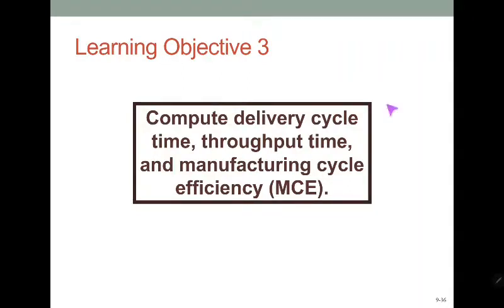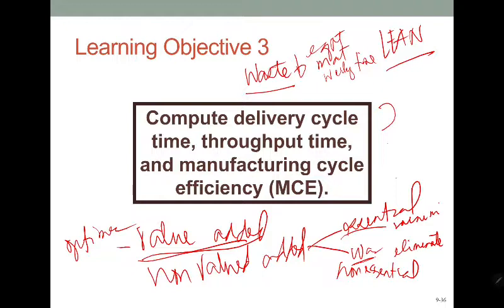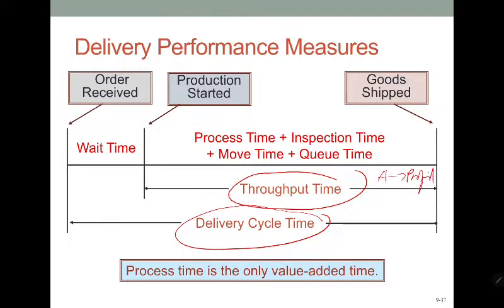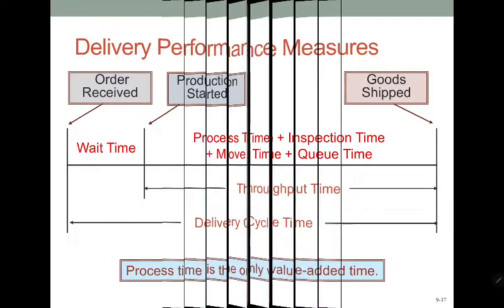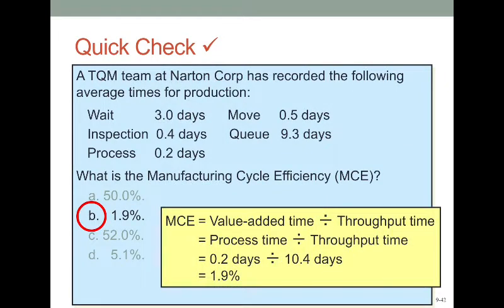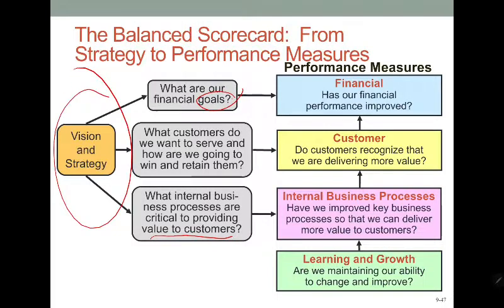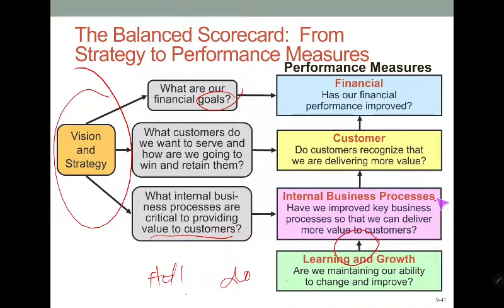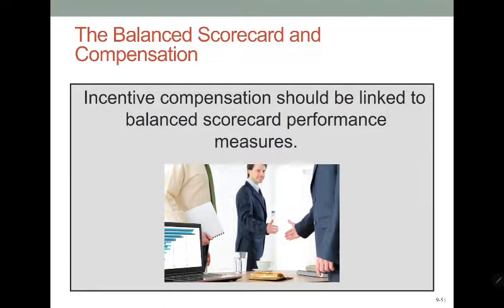LEAN SYSTEM & BALANCED SCORECARDS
Discuss value added & non value added activities. Presented factors to construct balance scorecards.